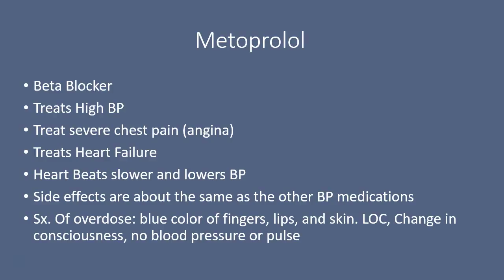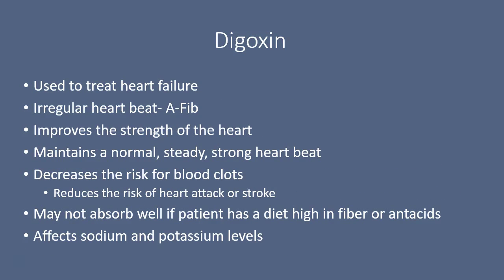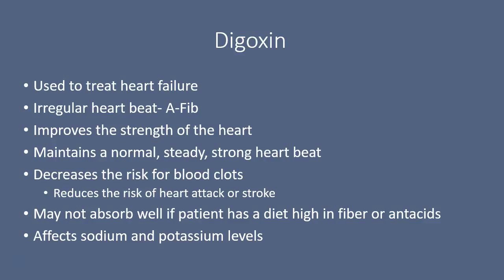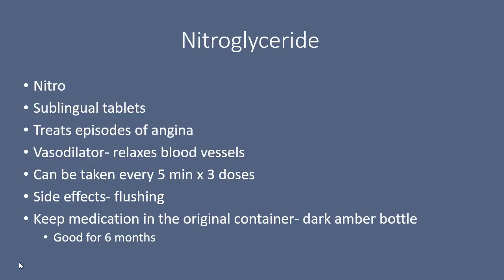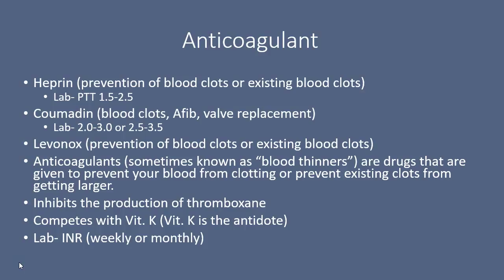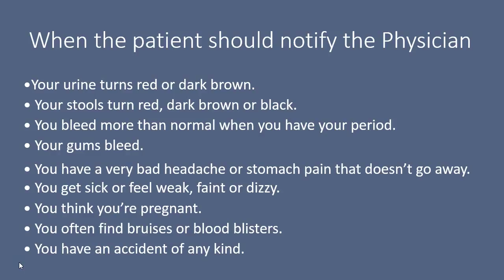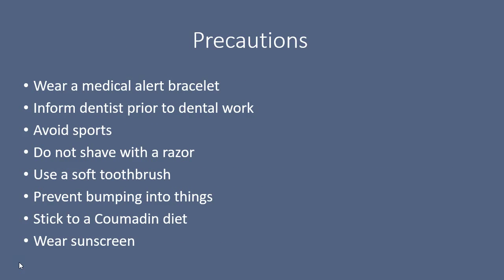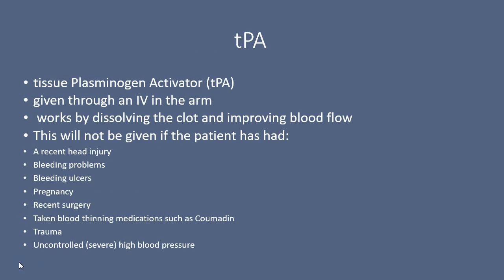Cardiac Meds ppt voiceover